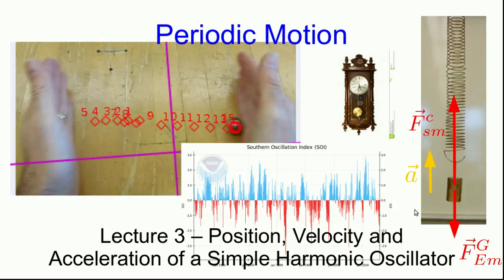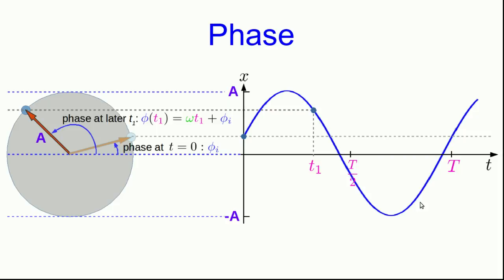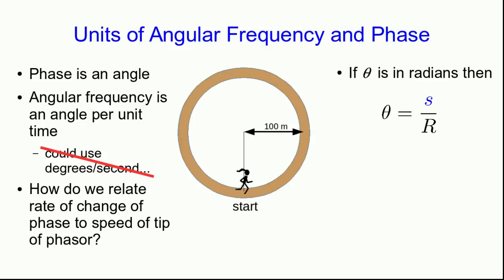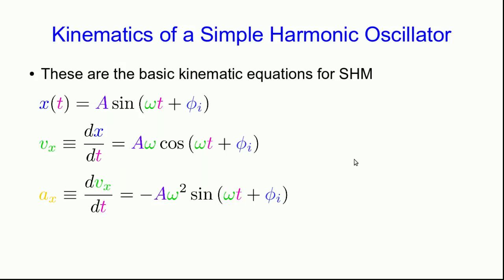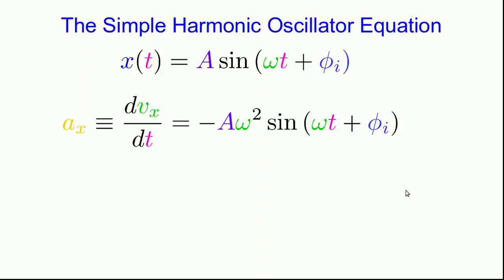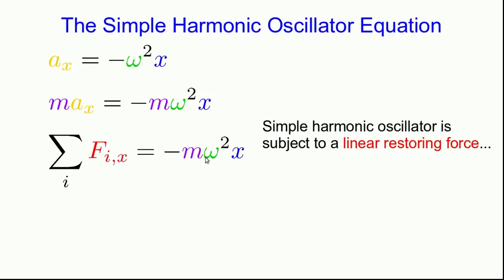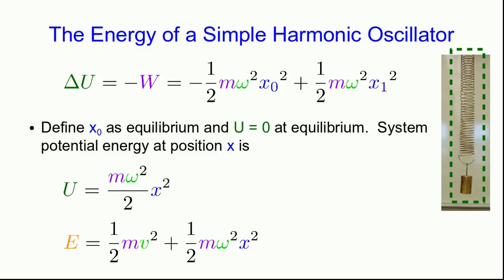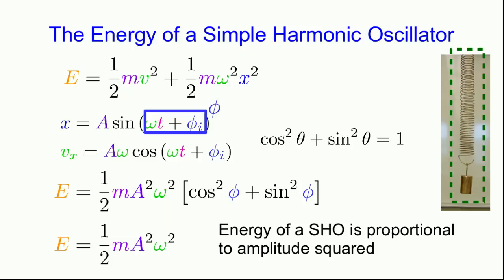CBU PHYS 1104 - Periodic Motion Lecture 3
We write down the position as a function of time for a simple harmonic oscillator.  It allows us to write down a lot of other useful things, including the energy of a simple harmonic oscillator.